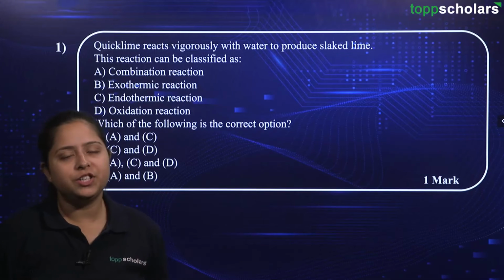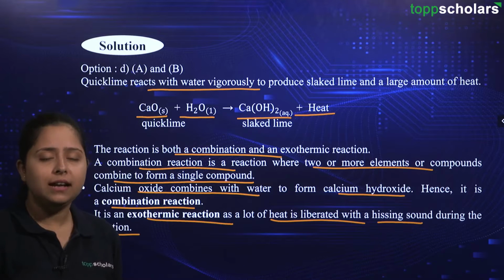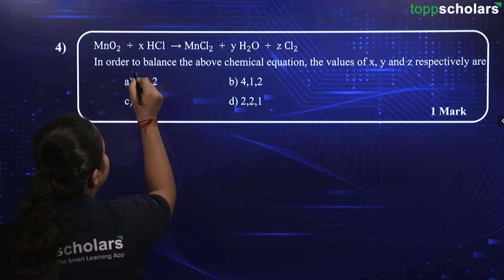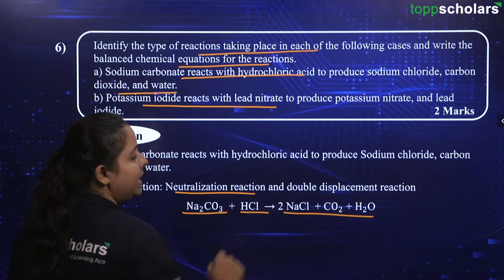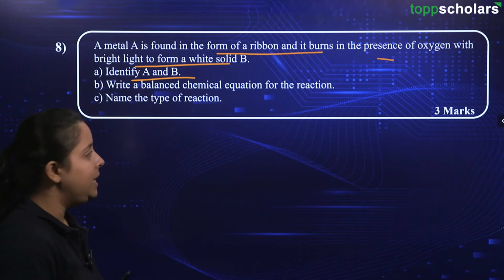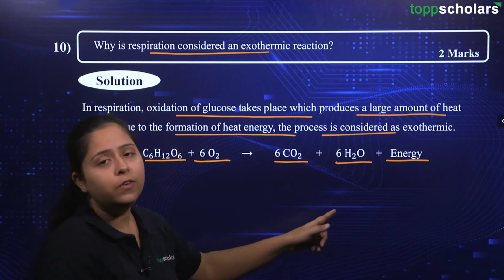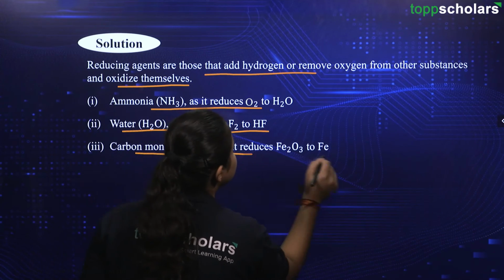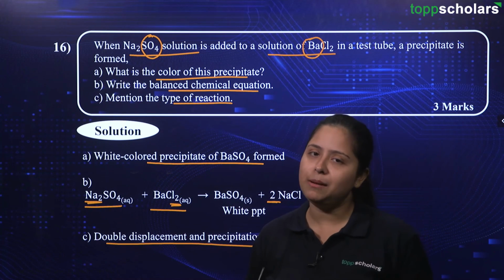Most Important Questions for Chemical Reactions & Equations class 10 | NCERT Class 10 Science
In this educational video on Chemical Reactions & Equations, we will cover all the key concepts and important questions for NCERT Class 10 Science.

Chemical reactions and equations are fundamental to understanding the world around us. In this video, we will explore the different types of chemical reactions, including combination reactions, decomposition reactions, displacement reactions, and more. We will also delve into balancing chemical equations and understanding the stoichiometry involved.

By covering all important questions, we aim to help you solidify your understanding of this crucial topic. Whether you are a student preparing for exams or simply curious about chemical reactions, this video will provide valuable insights and tips.

To ensure you are well-prepared, we have also included a sample paper specifically designed as per the latest CBSE 2024 syllabus. This paper will allow you to practice and assess your knowledge, giving you the confidence to ace your exams.

Don't miss out on this opportunity to enhance your understanding of Chemical Reactions & Equations for Class 10 Science!